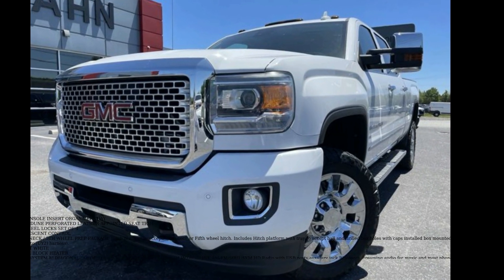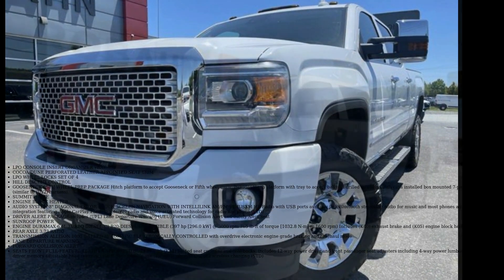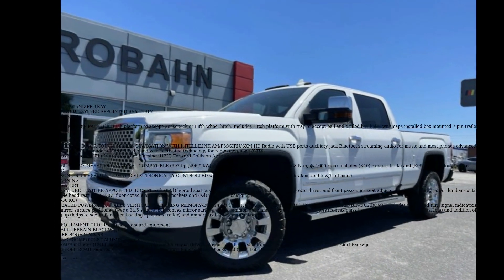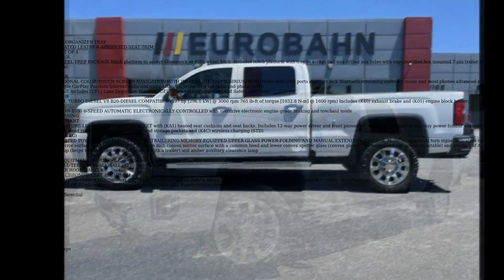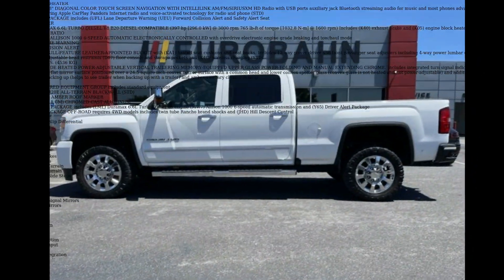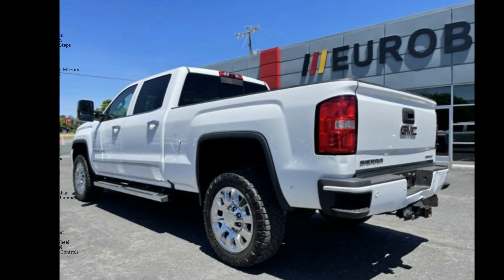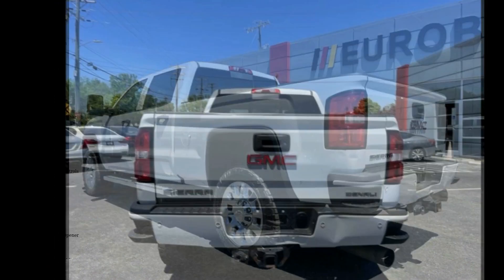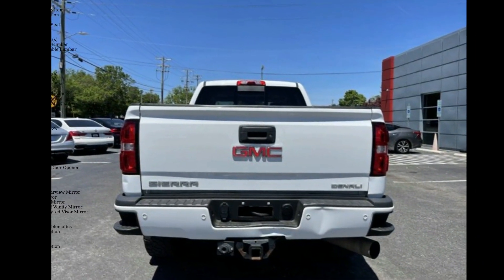2016 GMC Sierra 2500HD Denali - Eurobahn BMW-MINI Mercede...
2016 GMC Sierra 2500HD Denali

Condition: Used
Mileage: 61179
Transmission: 6-Speed Automatic
Exterior Color: White
Doors: 4
Stock: #220202
Cylinders: 8